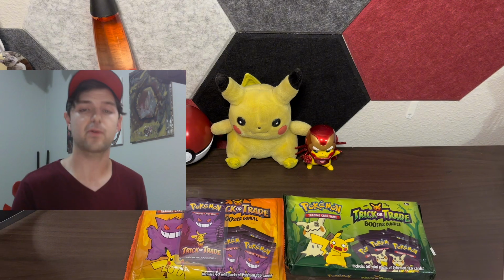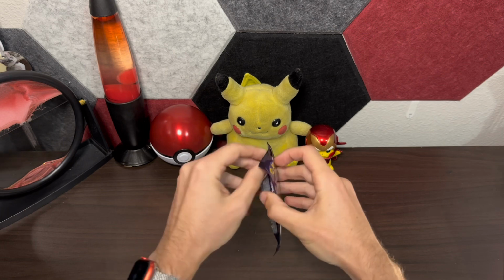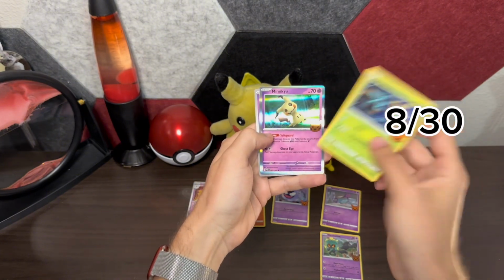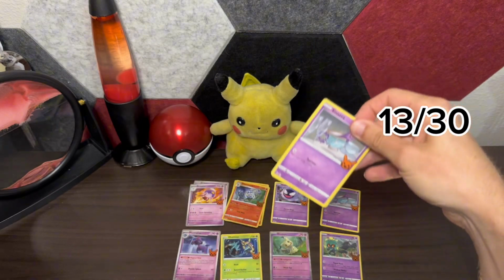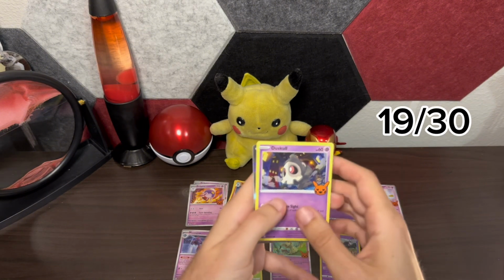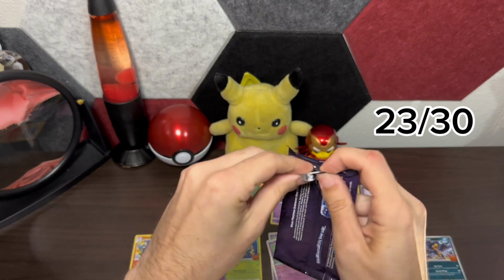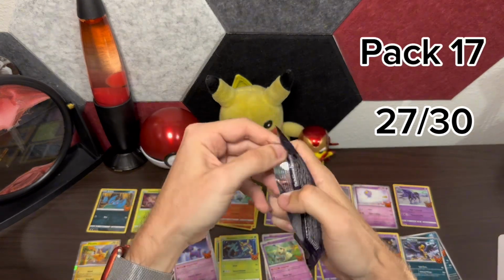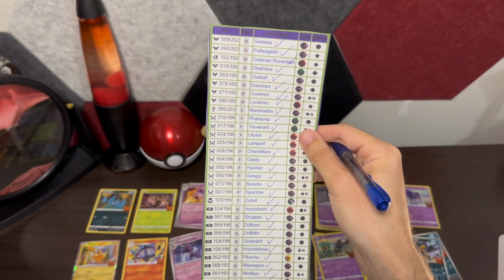Completing a Pokémon Halloween Master Set for less than $20!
Happy Halloween! Get ready for Trick or Treaters with Pokémon, and get yourself a treat along the way. I completed the Master set of this years Halloween booster bundle that features Pikachu, Mimikyu, Gengar, Haunter, and more! You can get yourself the master set and still have leftovers to pass out! Enjoy!